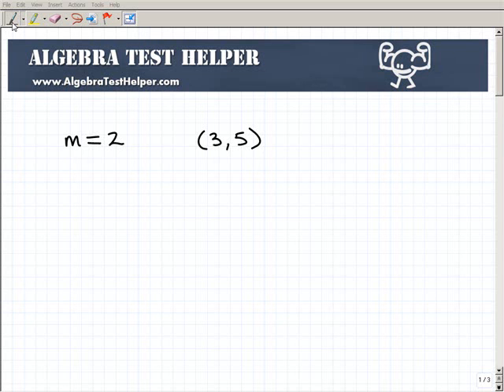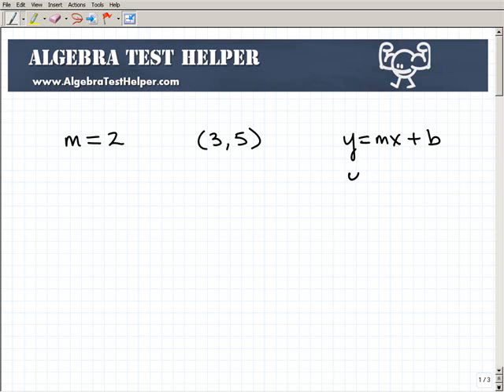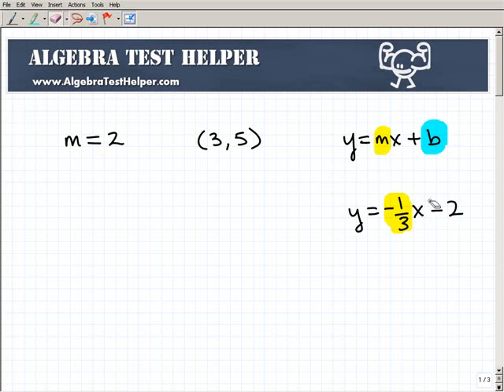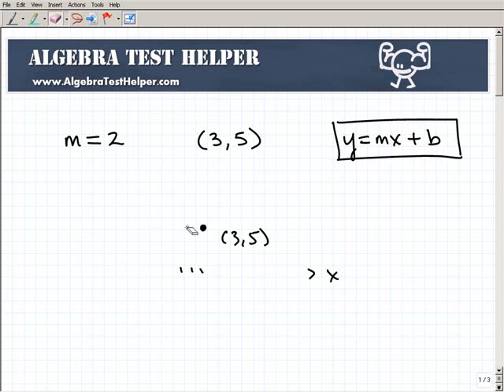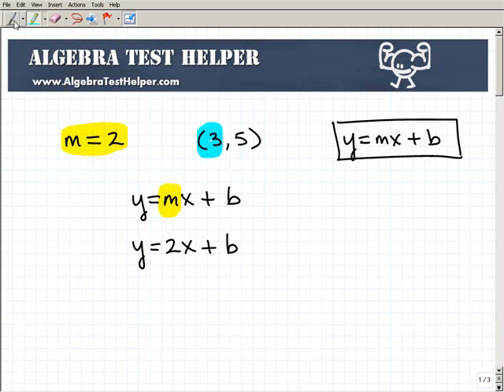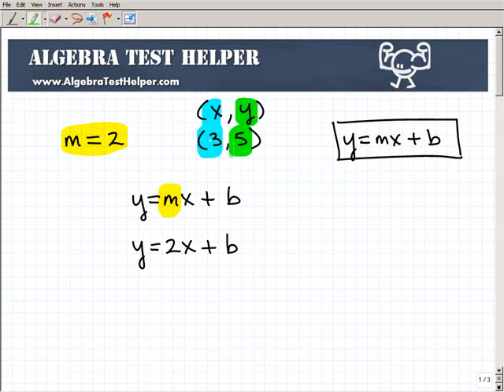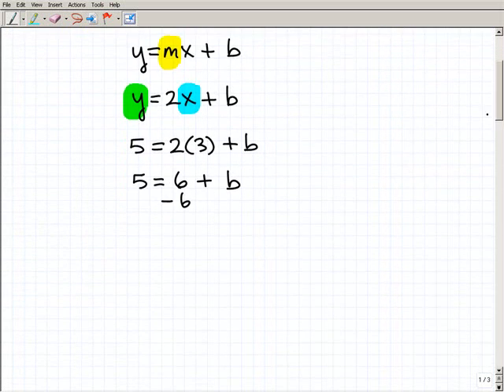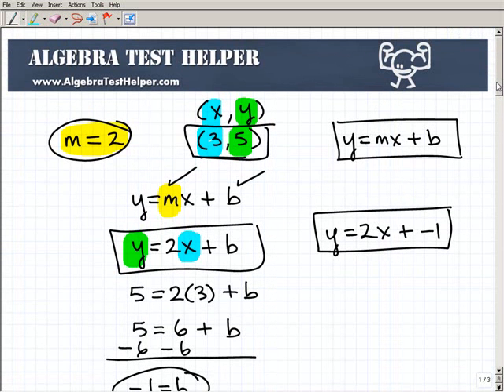Find the Equation of a Line Using Slope-Intercept Form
John Zimmerman, explains how to find the equation of a line using the slope intercept form